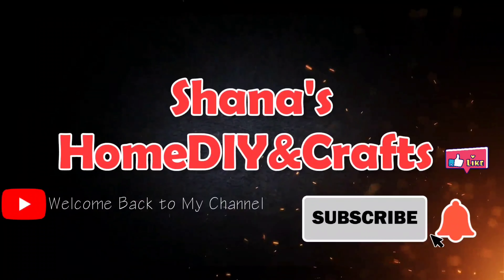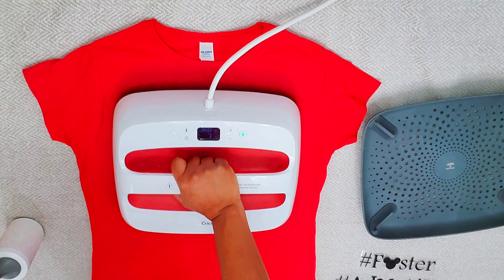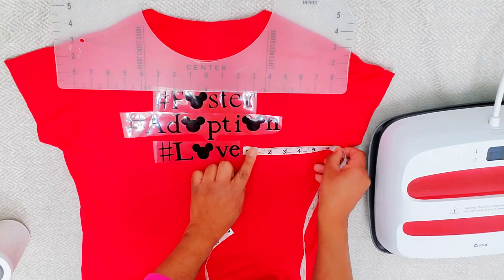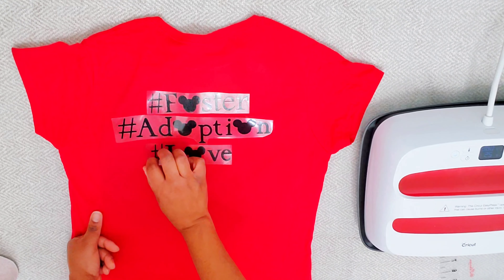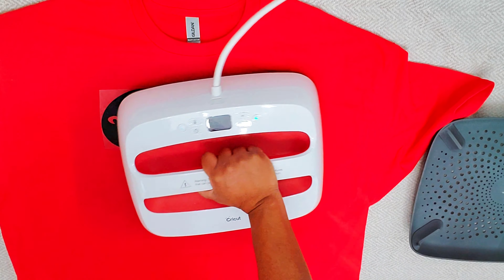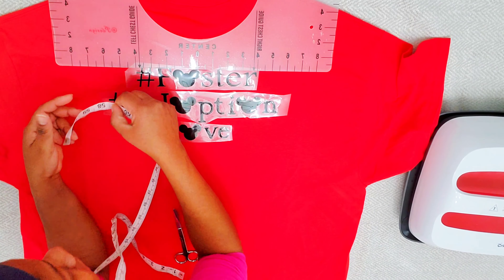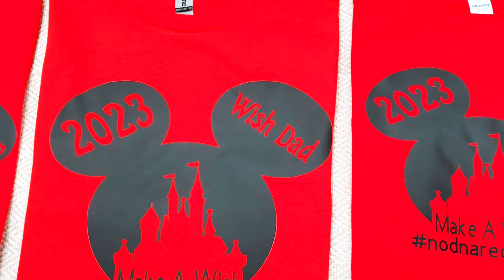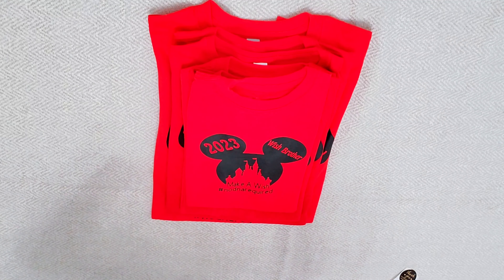HOW TO APPLY HEAT TRANSFER VINYL WITH CRICUT EASY PRESS#disneycricutshirt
HOW TO APPLY HEAT TRANSFER VINYL WITH CRICUT EASY PRESS
In today's video I'll be sharing with you HOW TO APPLY HEAT TRANSFER VINYL USING CRICUT PRESS.

ITEMS USED
Cricutmaker
Dell laptop
Cricut easy press
T-shirt ruler
Tape Measurement
Scissors
Teflon sheet
Cricut weeding tool
12×24 Cricut standard mat
Black HTV vinyl from Amazon
Gildan T-shirts color red

shana'shomediyandcrafts